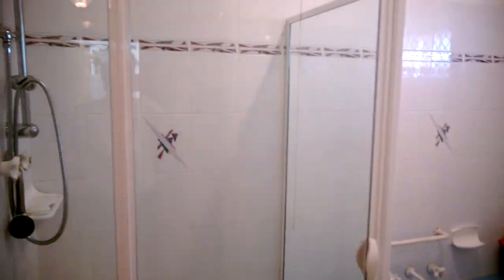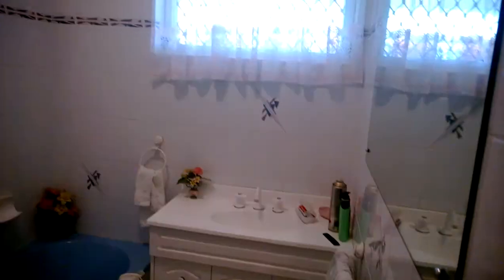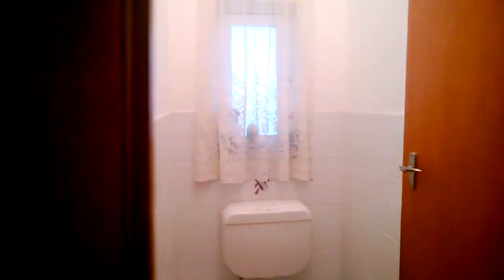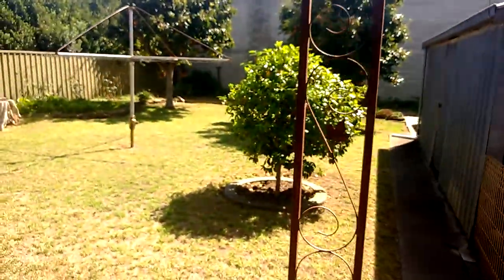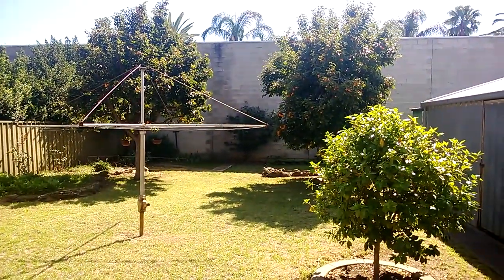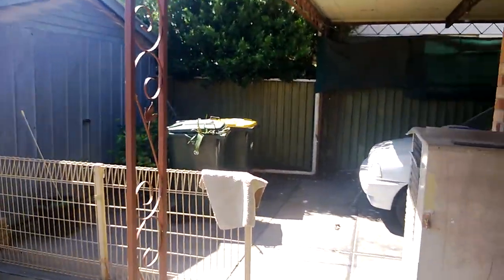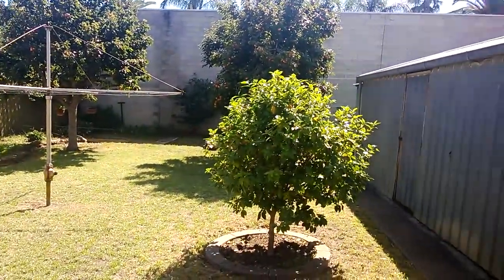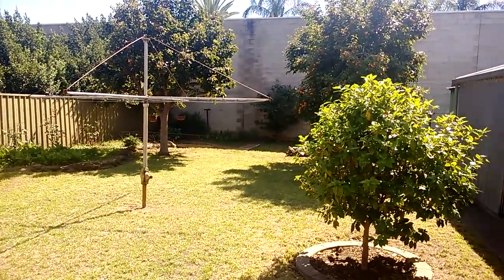KEWSICK 8 Everard Ave